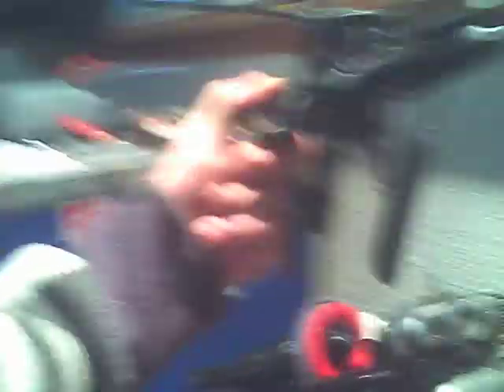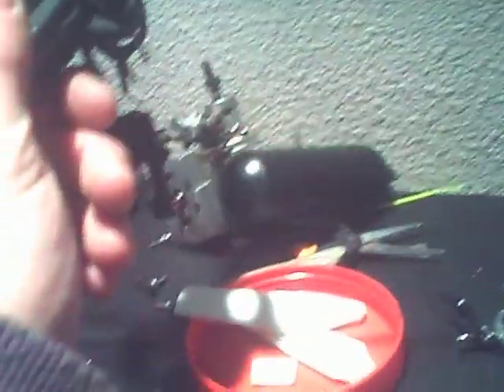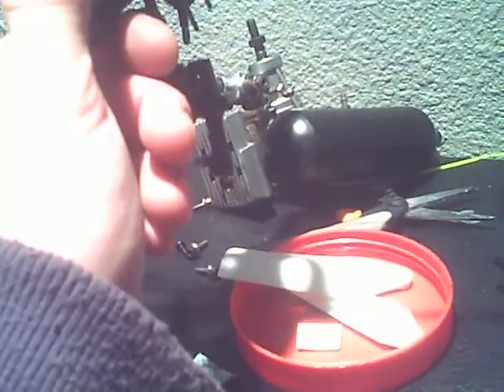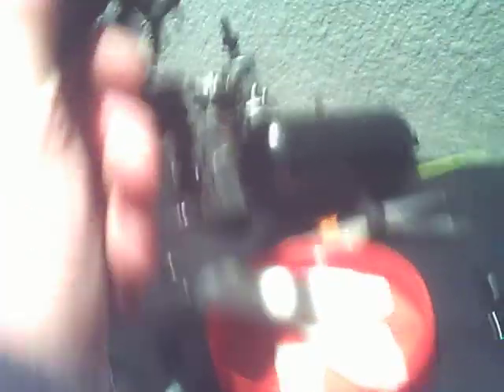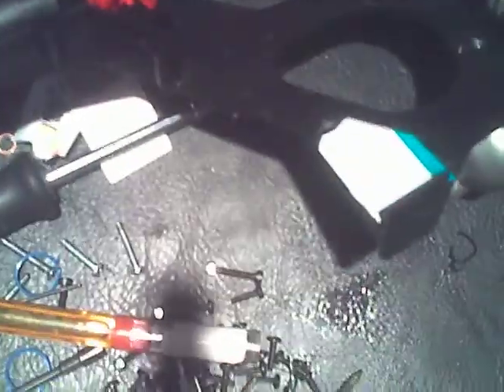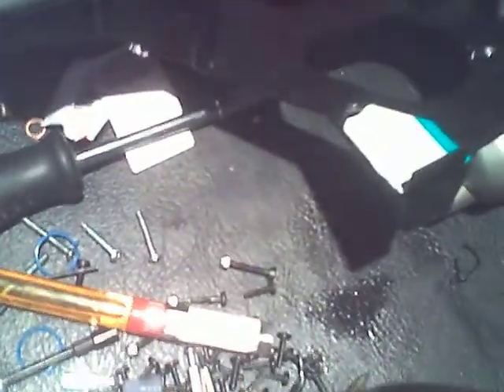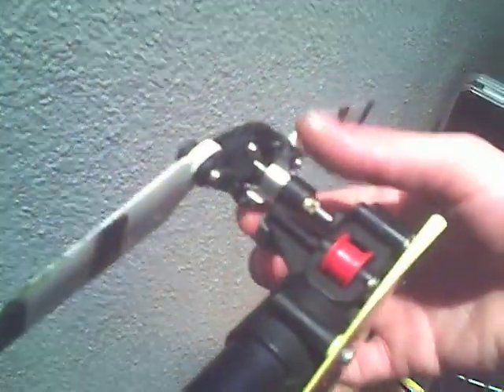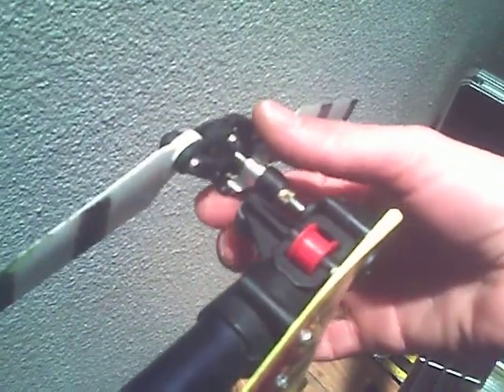raptor 30 with 50 motor